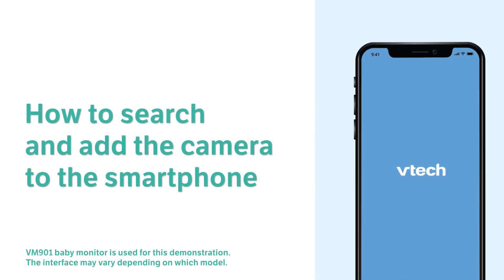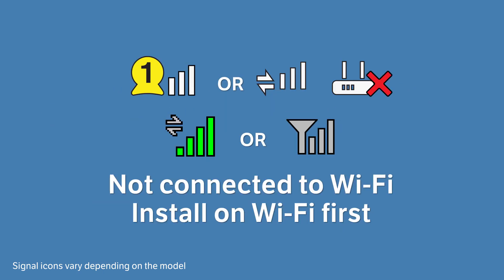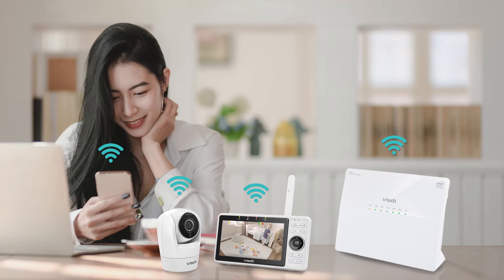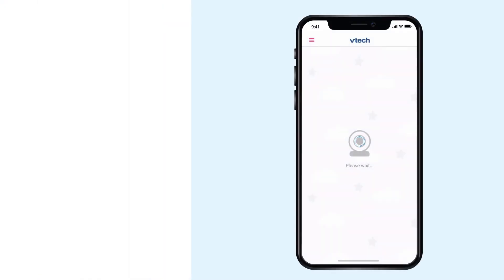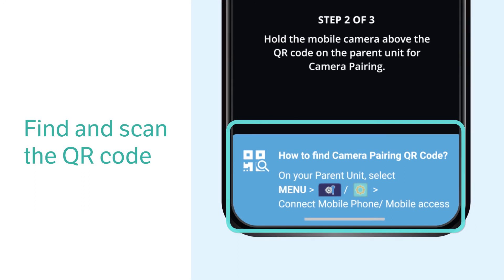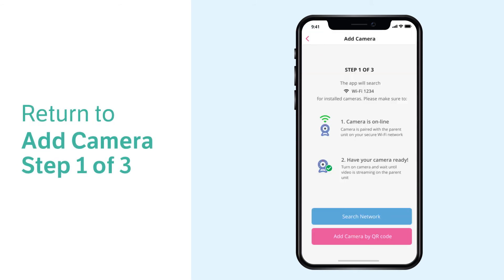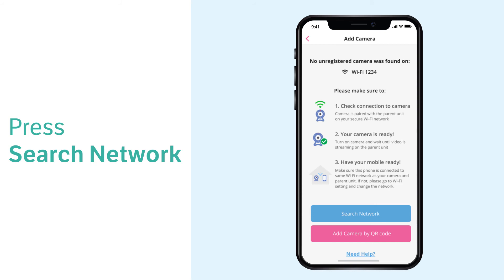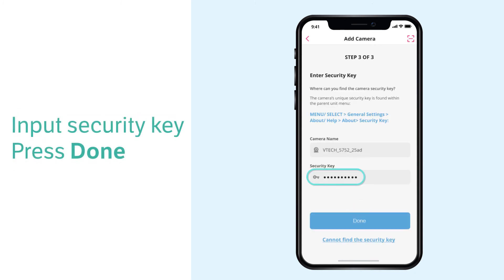Search and add the camera to the smartphone - MyVTech Baby Pro App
Having trouble adding the cameras in the app? Learn a few tips to search and add the camera to the smartphone here.

To set up Wi-Fi connection on your video monitor, watch the respective video here: